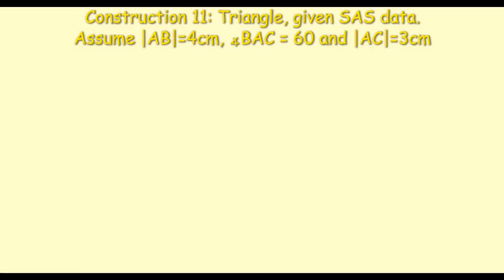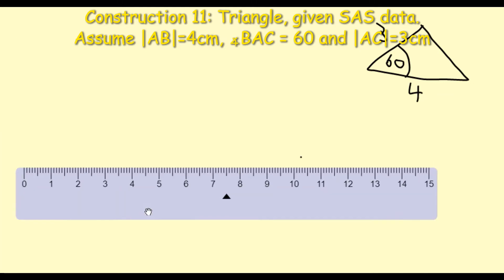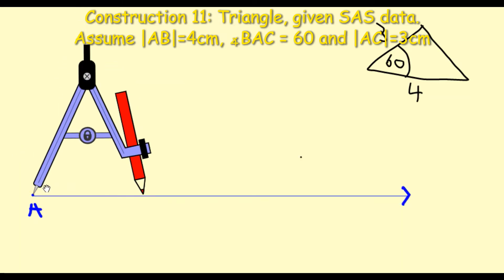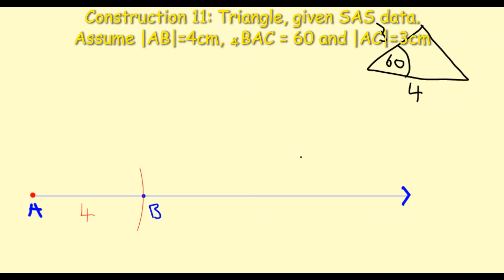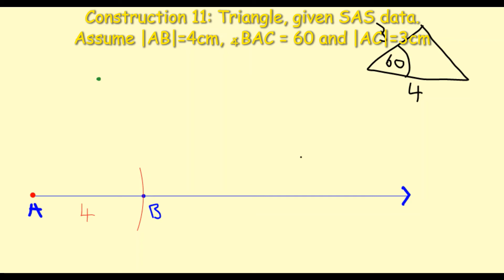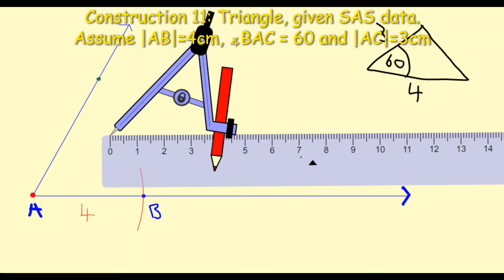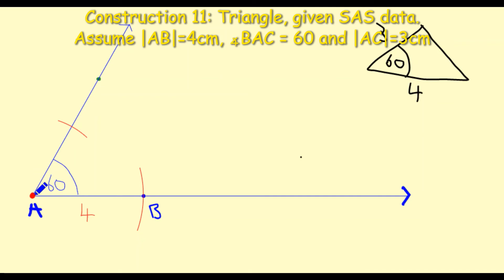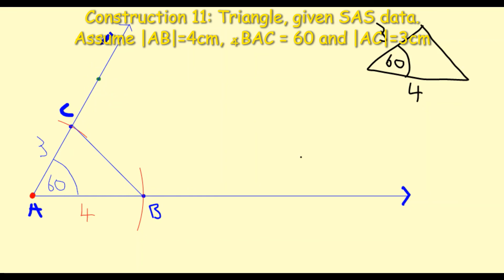Construction 11. Triangle, given SAS data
@MathsTulla. Construction 11. How to construct a triangle, given SAS (two sides and the included angle between them) data. Leaving Cert and Junior Cycle Geometry Maths.